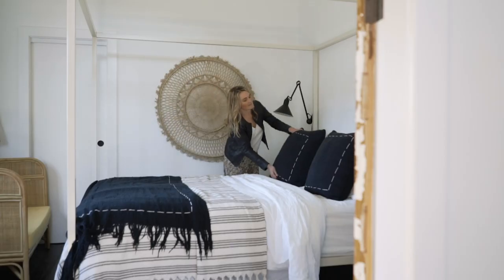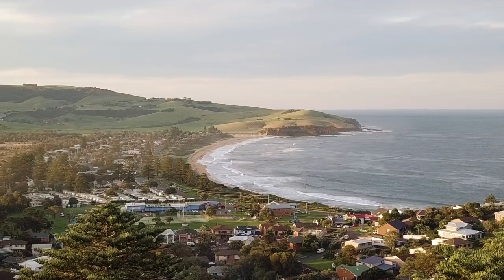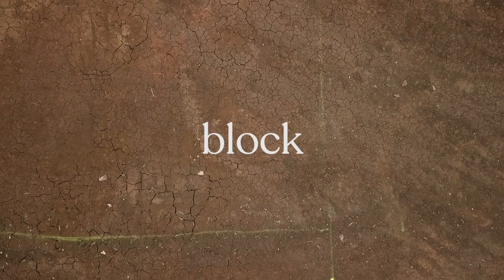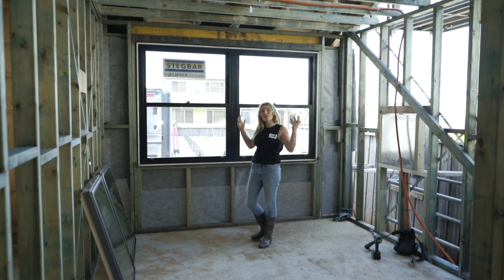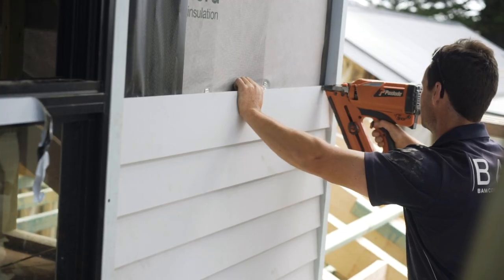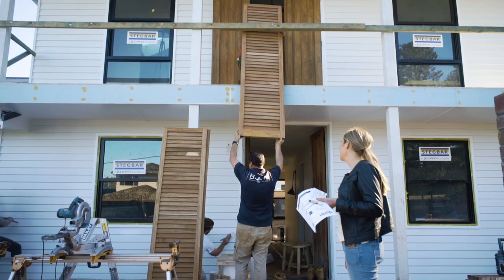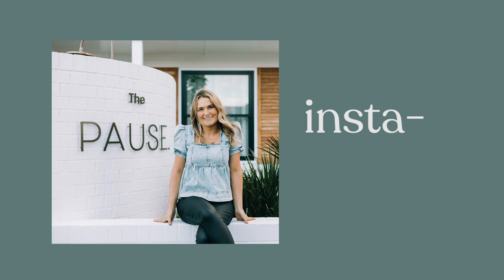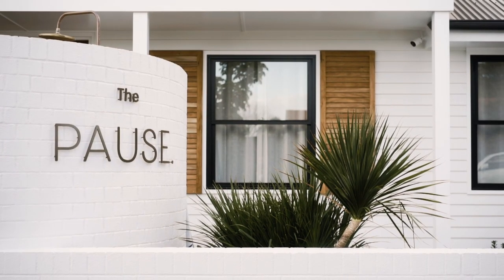The Pause by Soul Home Episode 1 - Facade & Entry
THE PAUSE
We show you the real side of building and design and how to create a holiday property from scratch. All the confidence and know-how you will ever need for your reno/build and your holiday property business.